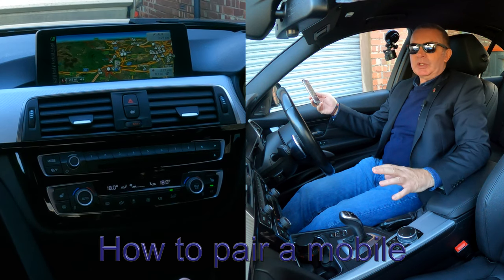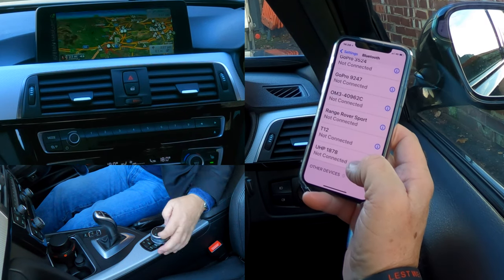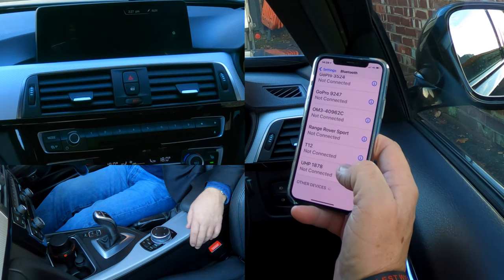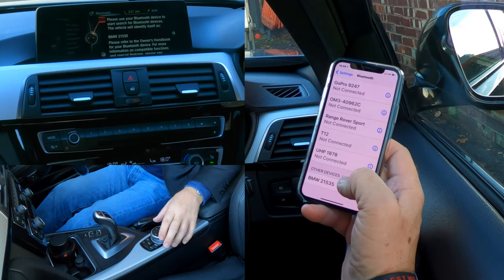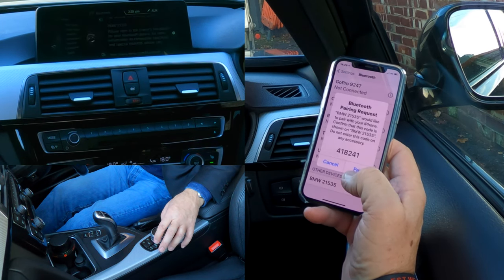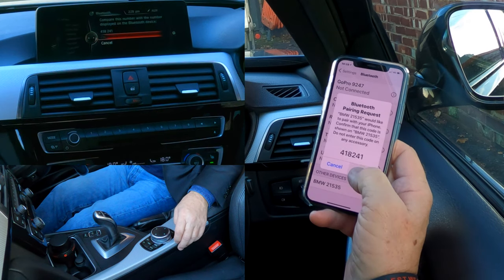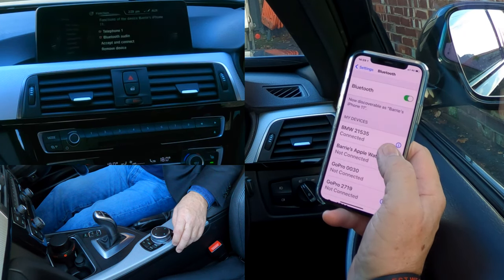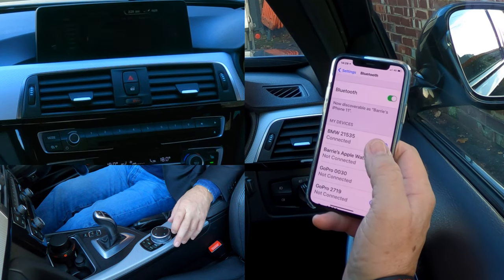How to pair a mobile to the bluetooth audio system in a 2016 BMW 3 Series